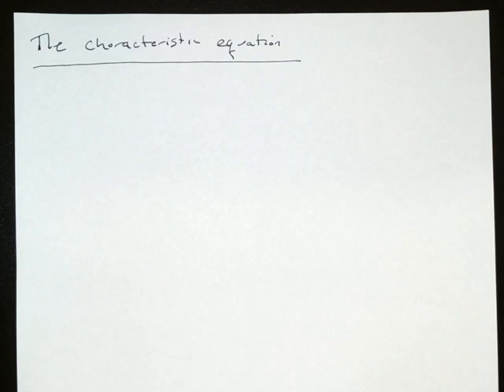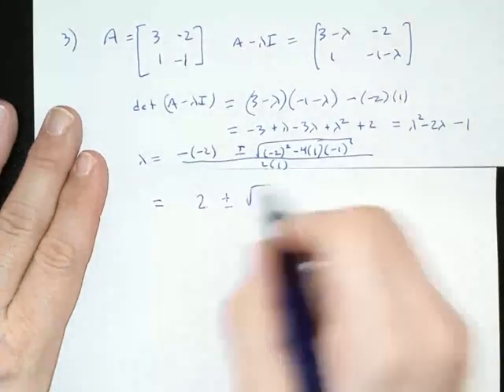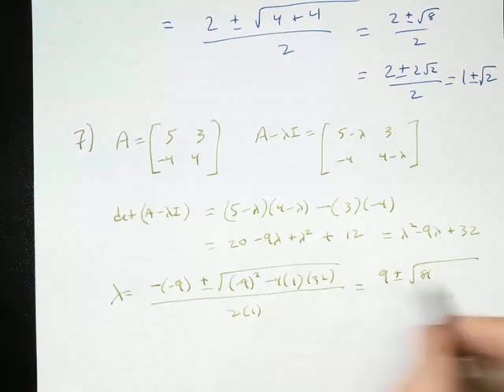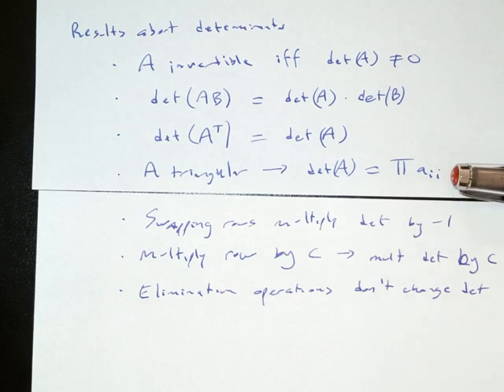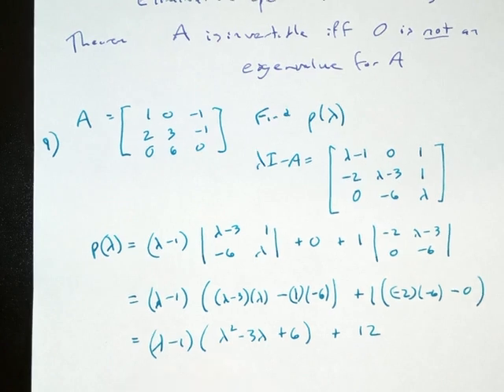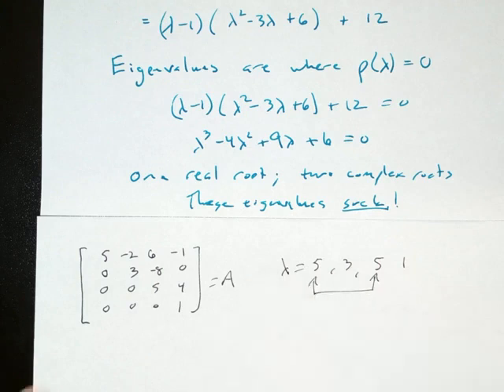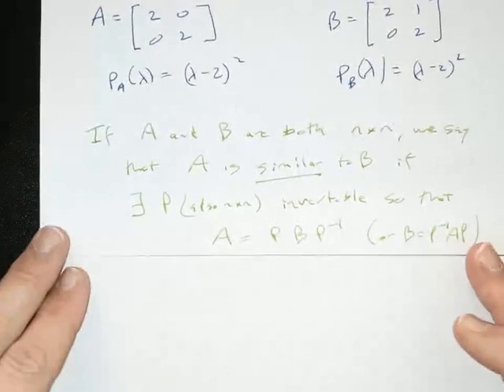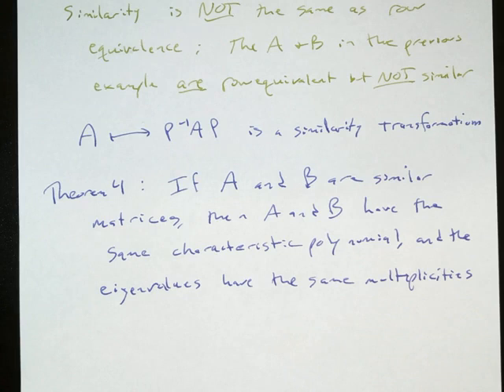SMA225 03152024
Class recording for SMA225 Linear Algebra for Friday March 15, 2024